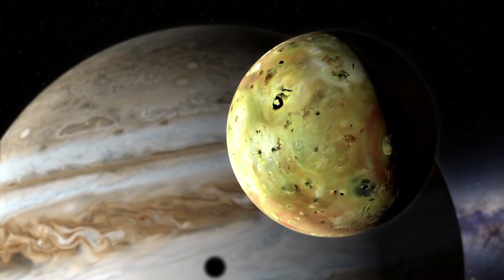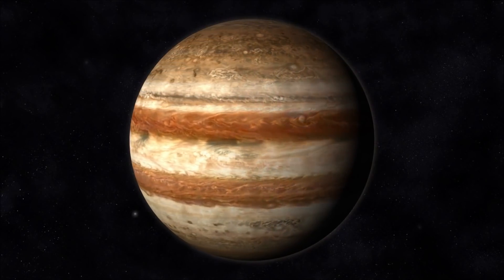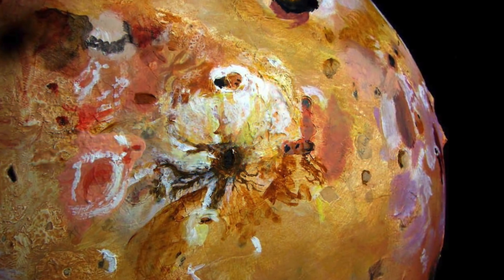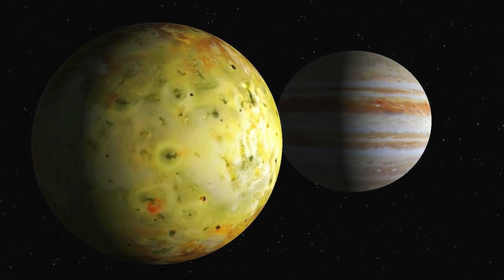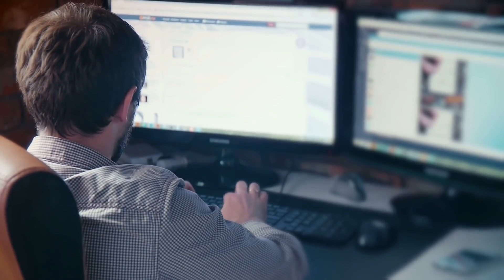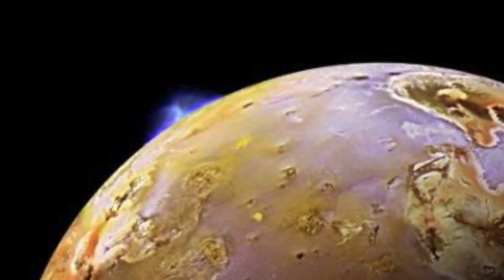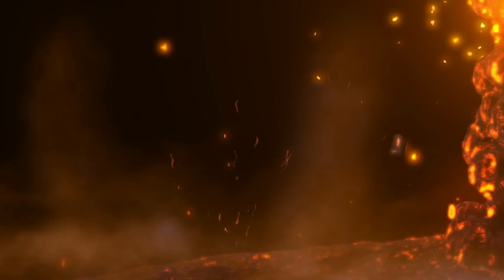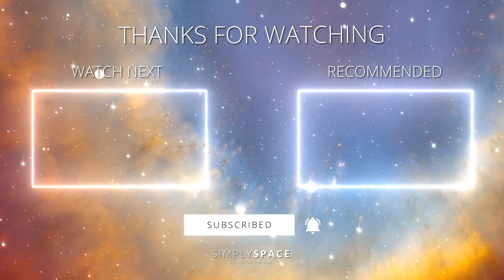What’s Going on with IO’s Mysterious Ocean?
Although some celestial bodies in our planetary system appear similar to Earth at first glance, the galactic phenomena that take place on the corresponding moons and planets sometimes differ significantly from those spectacles on our terrestrial home. One celestial object that often becomes the focus of scientific interest is Jupiter's moon Io. A few years ago, researchers took a closer look at the pronounced volcanism on the natural satellite, and some striking changes in the moon's magnetic fields were detected. The conclusions drawn from these investigations suggest that Io could be completely different from what the experts had previously assumed. What makes Jupiter's third largest satellite so unique, and what the mysterious magma ocean beneath the moon's surface is all about, you’ll find out in the following video.